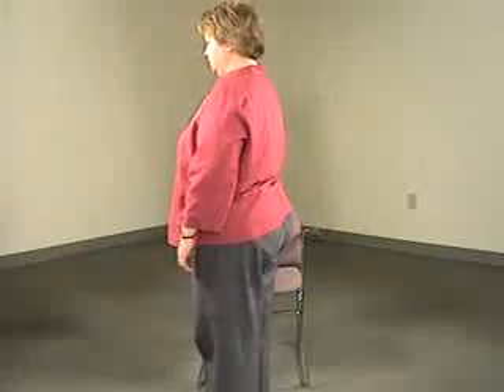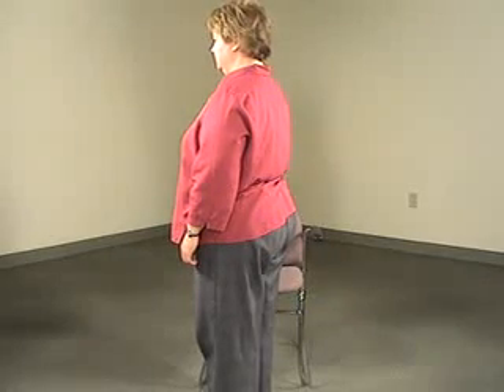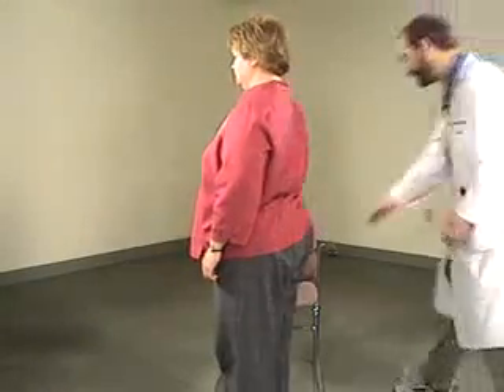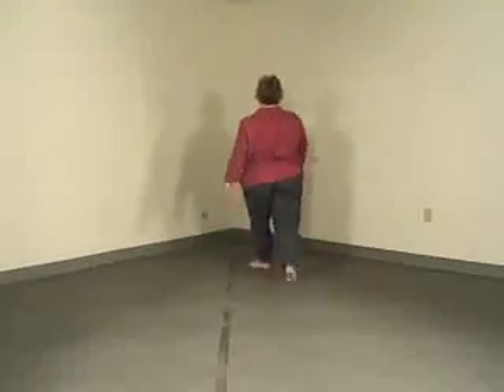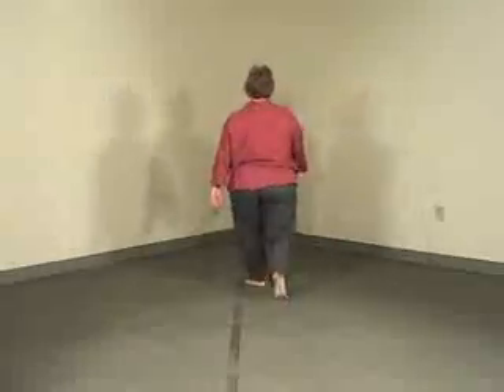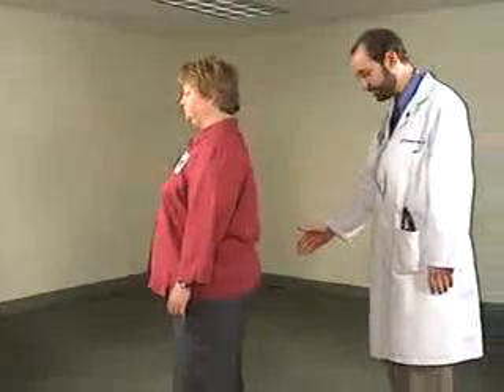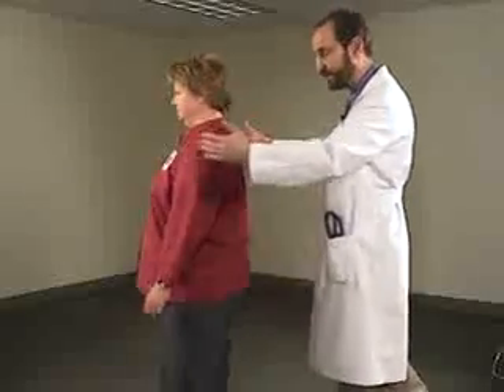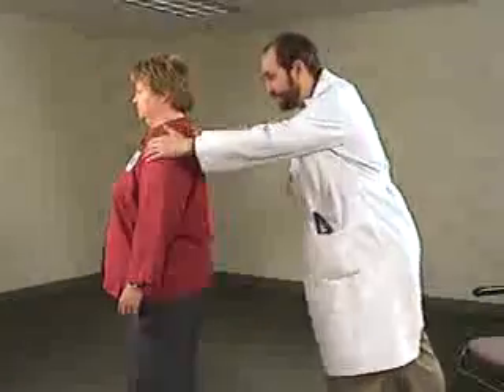UPDRS Motor Subscale 3, Second Half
This video illustrates performance of the last 7 items on motor subscale 3 of the UPDRS.